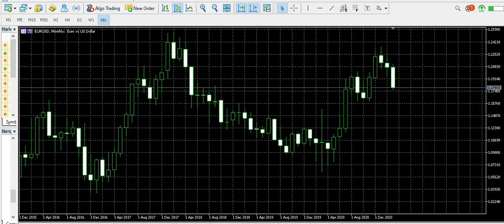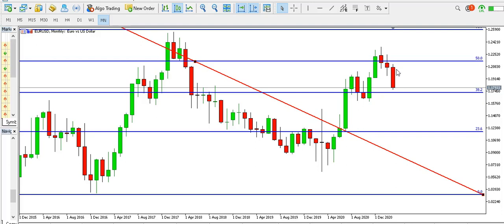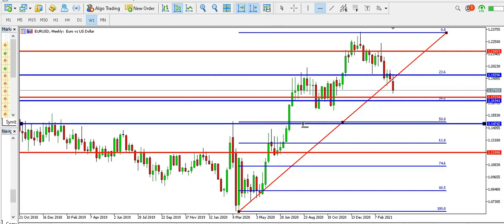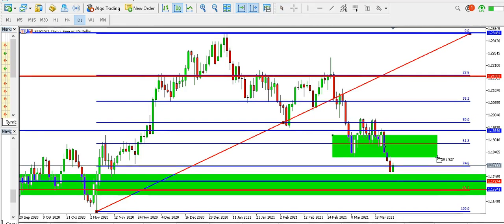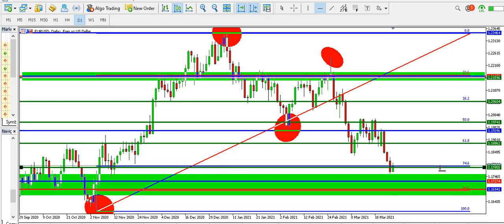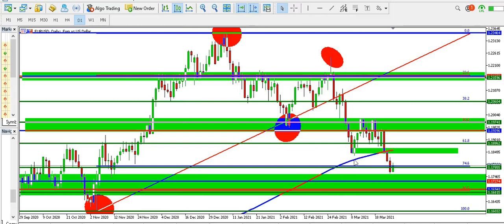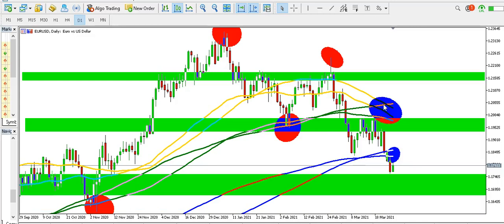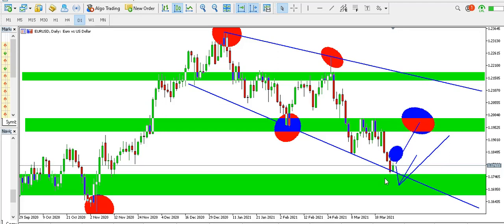EURUSD TRADE ANALYSIS FOR WEEK 29TH MARCH TO 1ST APRIL 2021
This analysis combines the Fibonacci strategy with Trendline and Moving Average confluence forecast for EURUSD trade signals for the week 29th March to 1st April 2021.